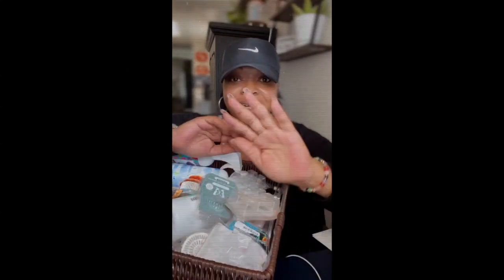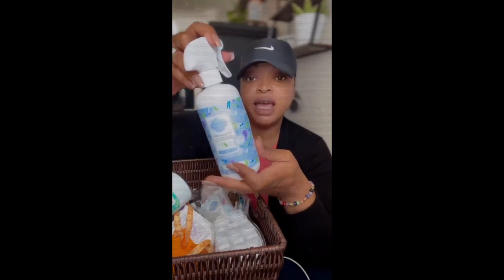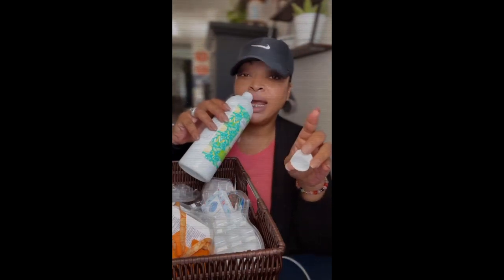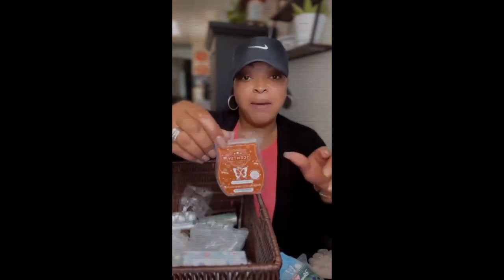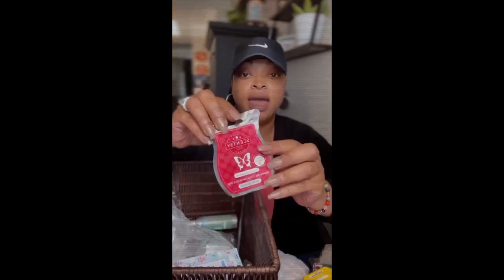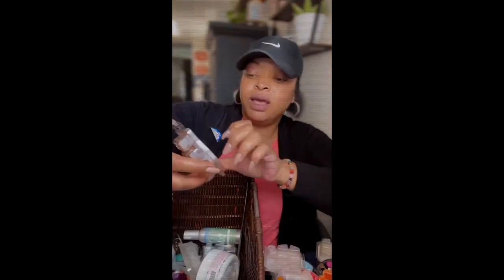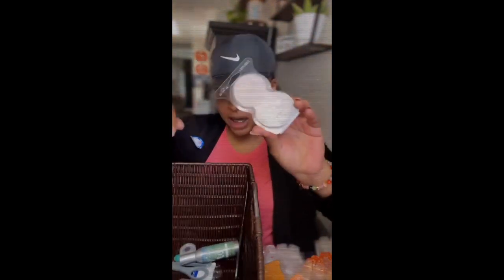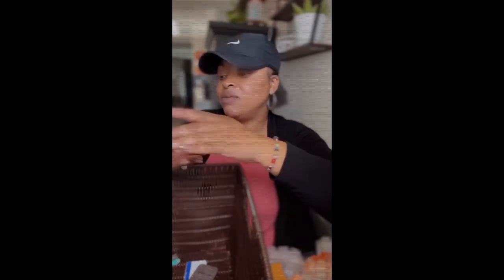scentsy September-October 2022 Empties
Hey Fragrance Friends! Let's chat about what Scentsy Wax I warmed and products I used in September and October!